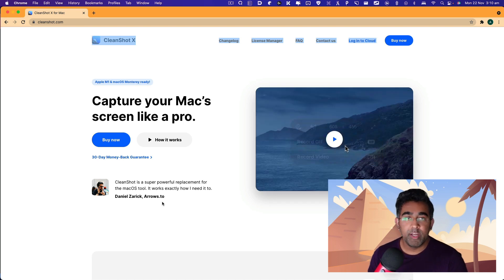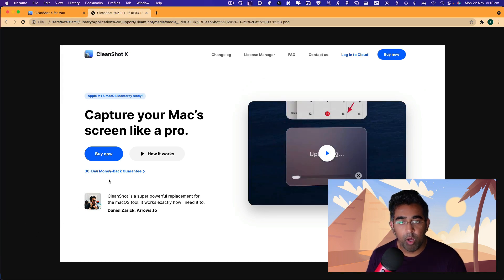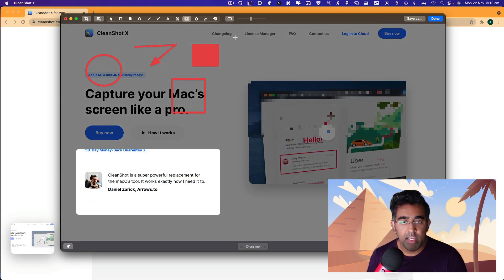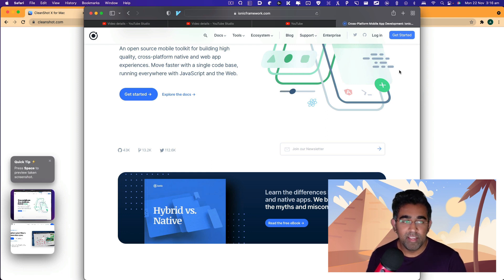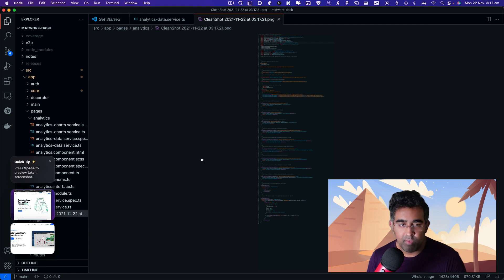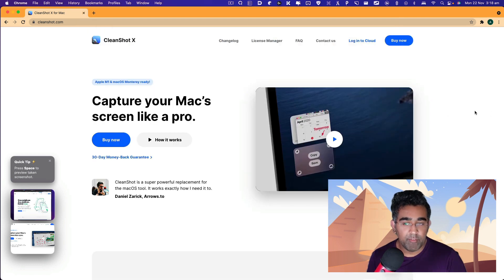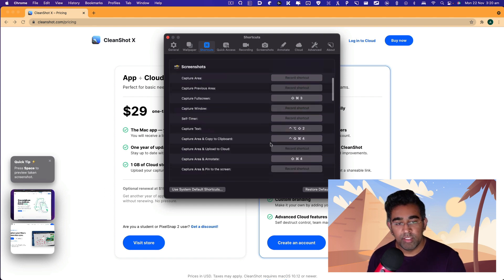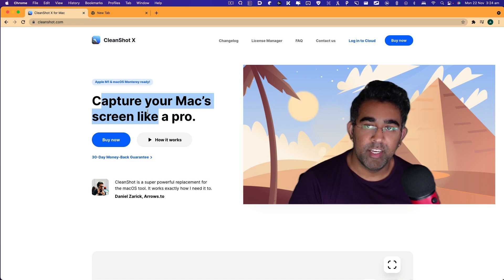Best app for screen capture and screen recorder ?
In this video we are going to take a look at one of my favourite application for screen recording and screen capturing if you are a content creator who creates videos on YouTube or take screenshots and annotate them this is going to be your best application for you.

- The best book for JavaScript Design Pattern

⭐ ⭐ ⭐ ⭐ ⭐ ⭐ My Gear ⭐ ⭐ ⭐ ⭐ ⭐ ⭐